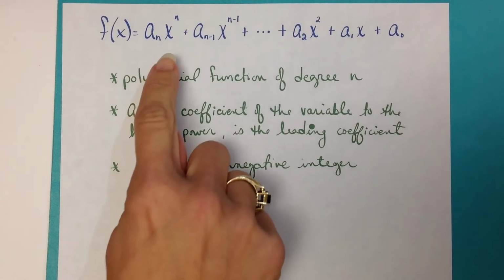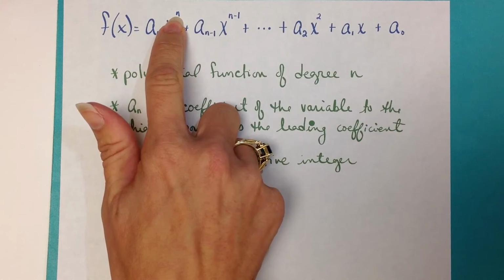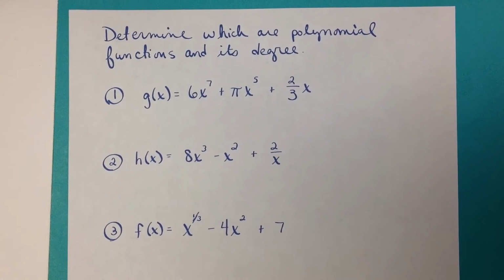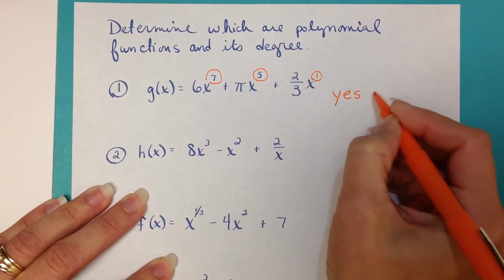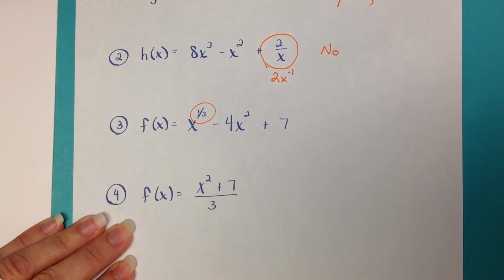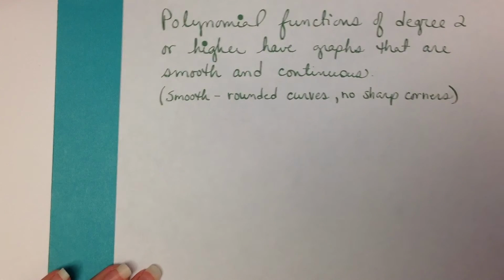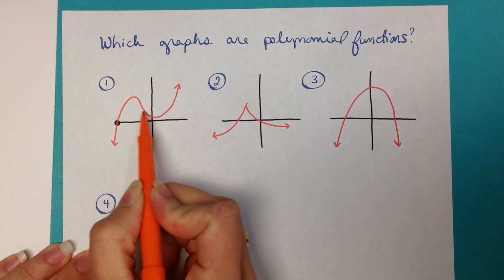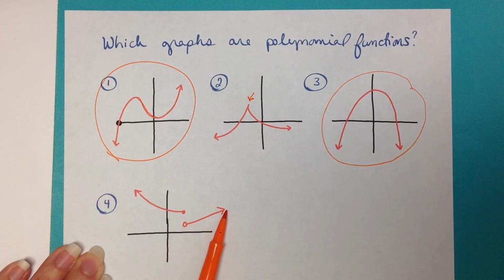3 2 part 1